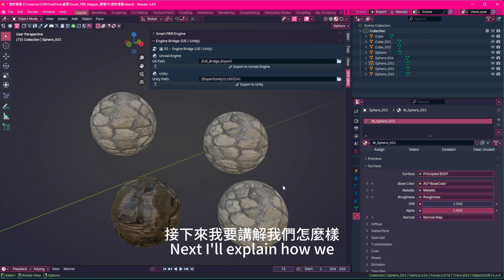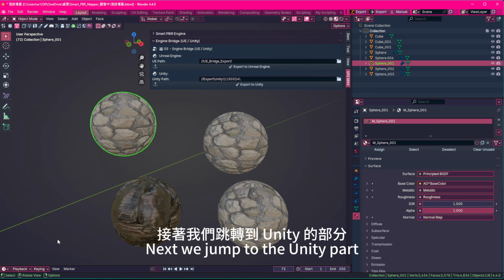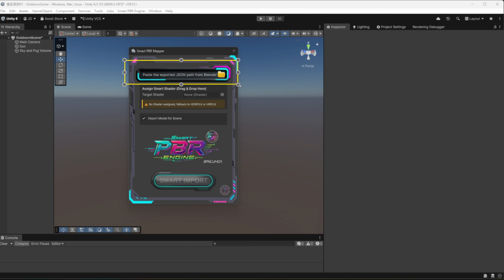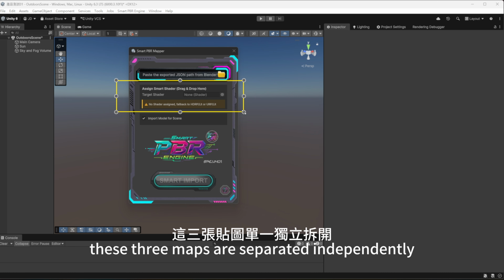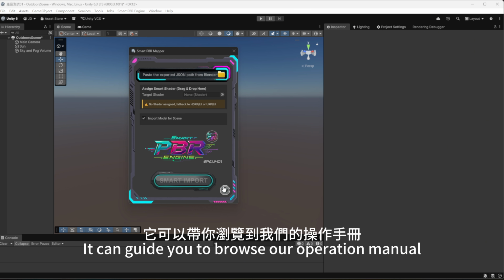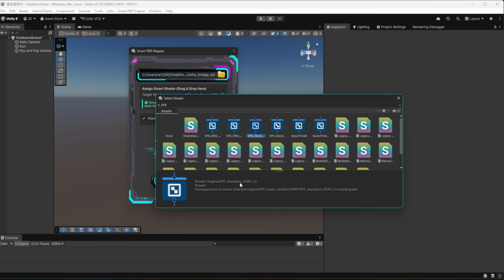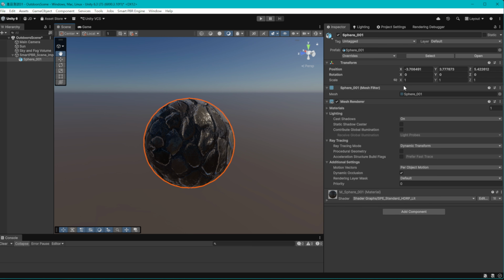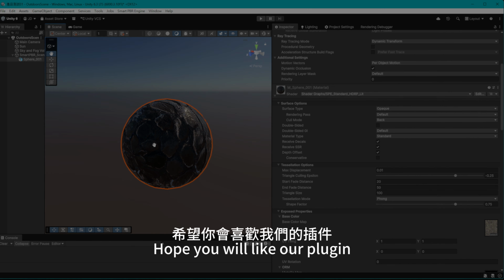SPE - Unity Integration Showcase